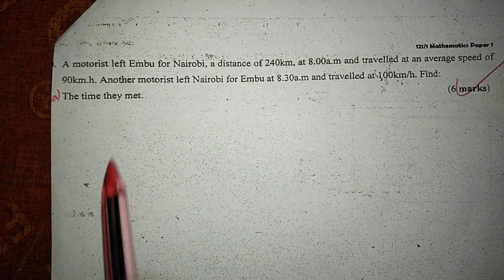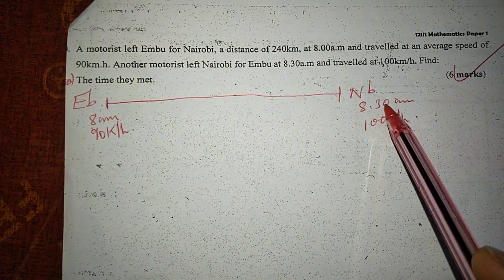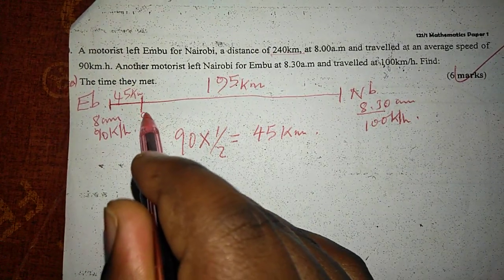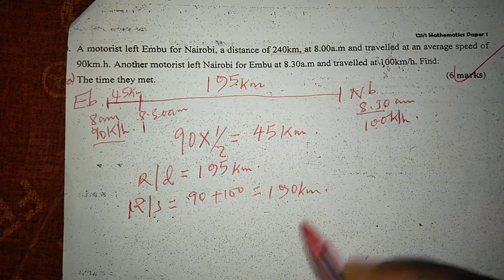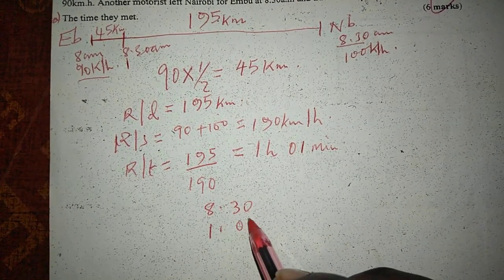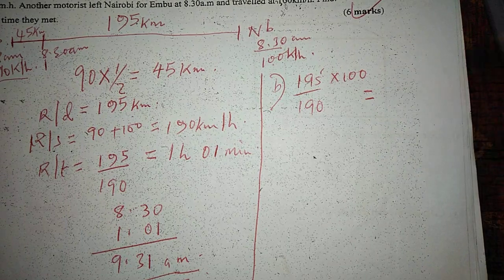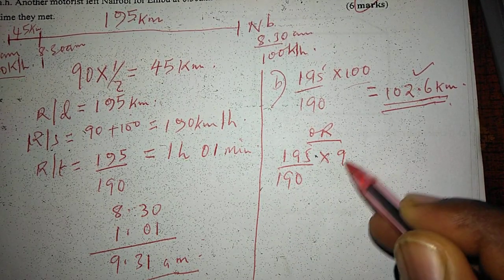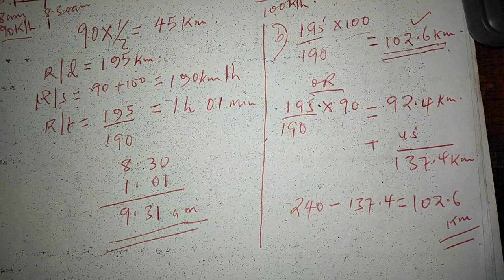RELATIVE SPEED WHEN TWO VEHICLES ARE APPROACHING ONE ANOTHER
linear motion